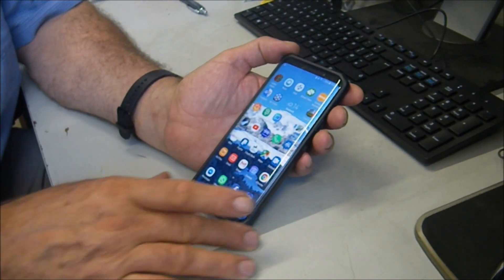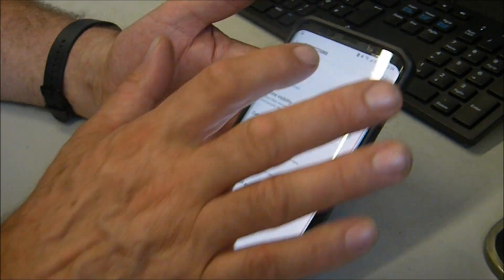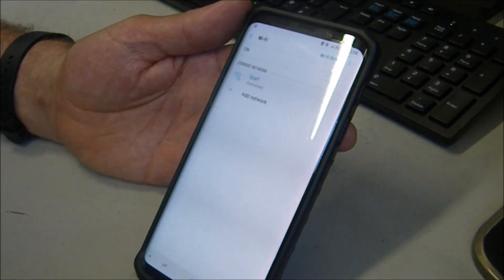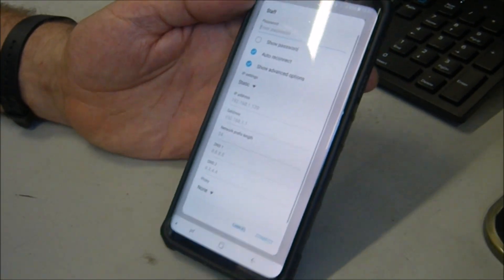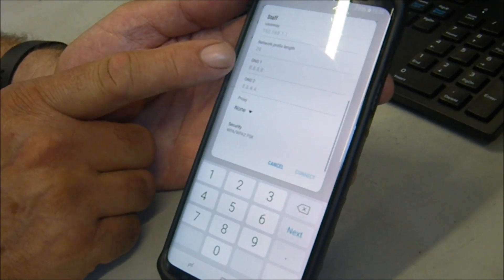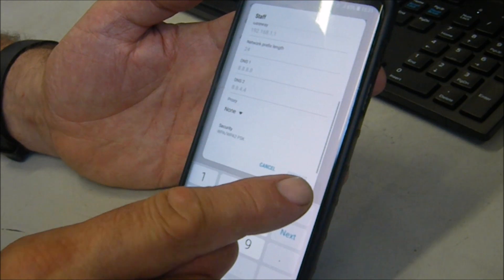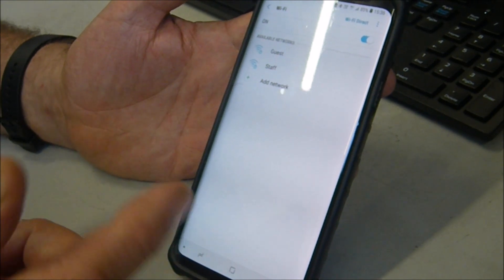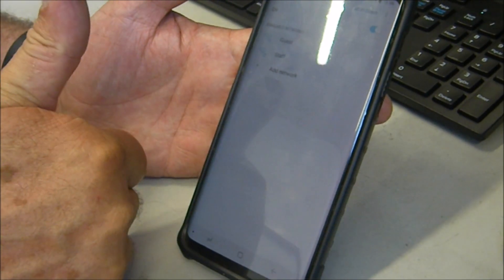How to Change Ip Address and Proxy Settings On the Samsung Galaxy S9 and S9 plus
Hi just a quick video on how to put in an IP address in a
samsung Galaxy S9 and S9 plus